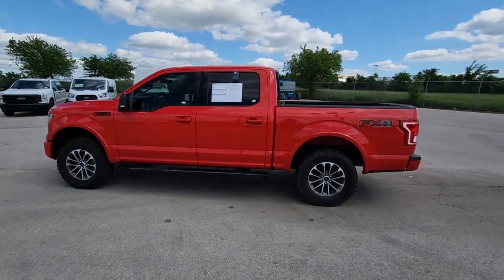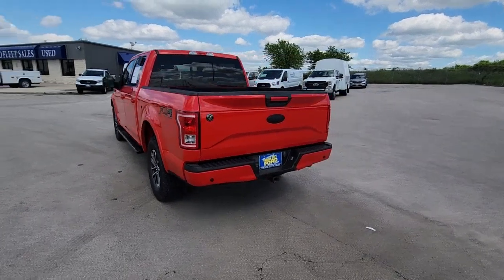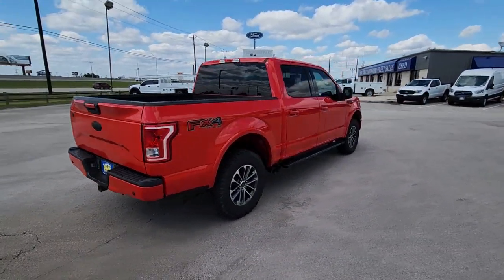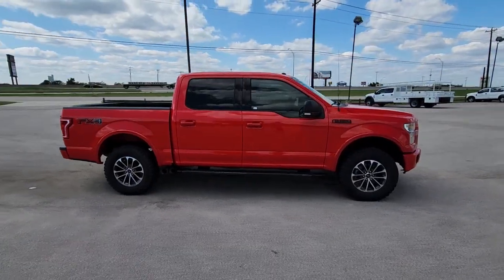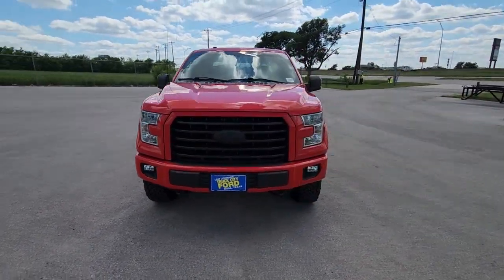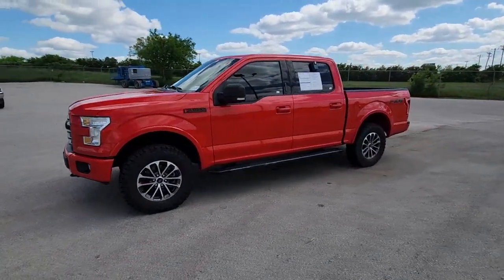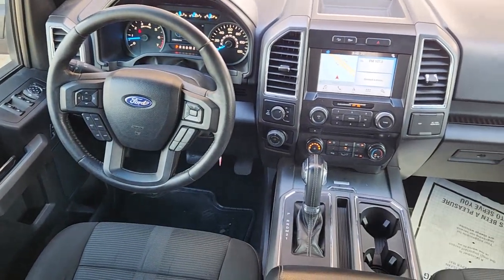2017 Ford F-150 Buda, Austin, Manchaca, Shady Hollow, Mountain City 712363T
Race Red Used 2017 Ford F-150 available in 15301 I-35 South, Buda, Texas at Truck City Ford. Servicing the Buda, Austin, Manchaca, Shady Hollow, Mountain City, area.

Truck City Ford is proud to be a CARFAX Top Rated Dealer in 2020 & 2021! Clean CARFAX. **CLEAN CARFAX** **LOCAL TRADE** **4WD** **REAR VIEW CAMERA** **VOICE ACTIVATED NAVIGATION** **PANORAMIC MOONROOF** **REMOTE START** **ANDROID AUTO** **SIRIUS XM RADIO** **APPLE CARPLAY** **AM/FM/HD RADIO** **BLUETOOTH HANDS FREE CALLING** **AUTO HEADLIGHTS** **DAYTIME RUNNING LIGHTS** **POWER ADJUSTABLE DRIVERS SEAT** **POWER ADJUSTABLE PASSENGER SEAT** 4WD 10-Way Power Drivers & Passenger Seats 110V/400W Outlet 4.2 Productivity Screen in Instrument Cluster 4x4 FX4 Off-Road Bodyside Decal Accent-Color Step Bars Auto-Dimming Rear-View Mirror Black Billet Style Grille w/Body-Color Surround Body-Color Door & Tailgate Handles Body-Color Front & Rear Bumpers Box Side Decal BoxLink Chrome Billet Style Grille w/Chrome Surround Chrome Door & Tailgate Handles w/Body-Color Bezel Chrome Step Bars Class IV Trailer Hitch Receiver Cloth 40/20/40 Front Seat Equipment Group 302A Luxury FX4 Off-Road Package Heated Front Seats Hill Descent Control Leather-Wrapped Steering Wheel LED Box Lighting Off-Road Tuned Front Shock Absorbers Power Glass Heated Sideview Mirrors Power-Adjustable Pedals Power-Sliding Rear Window Pro Trailer Backup Assist Radio: Single-CD w/SiriusXM Satellite Rear Under-Seat Storage Rear View Camera w/Dynamic Hitch Assist Rear Window Defroster Remote Start System Reverse Sensing System Single-Tip Chrome Exhaust SYNC SYNC 3 Trailer Tow Package Upgraded Front Stabilizer Bar Wheels: 18 6-Spoke Machined-Aluminum Wheels: 18 Chrome-Like PVD XLT Chrome Appearance Package XLT Sport Appearance Package. Odometer is 18211 miles below market average!brbrCertification Program Details: Ford Blue Advantage: Blue Certifiedbr* 139 Point Inspectionbr* Transferable Warrantybr* Vehicle Historybr* Warranty Deductible: $100br* Roadside Assistancebr* Limited Warranty: 3 Month/4000 Mile (whichever comes first) after new car warranty expires or from certified purchase datebr* and 11000 FordPass Rewards Points to use toward first maintenance visitbrbrTake the short drive for big savings to Truck City Ford in Buda right across IH-35 from Cabelas! Call one of our master certified sales consultants to check availability before heading this way due to high turnover in inventory at . Leif Johnson Ford Truck City is proud to offer this dependable 2017 Ford F-150 XLT. Well equipped with Equipment Group 302A Luxury (10-Way Power Drivers & Passenger Seats 110V/400W Outlet 4.2 Productivity Screen in Instrument Cluster Auto-Dimming Rear-View Mirror BoxLink Class IV Trailer Hitch Receiver Cloth 40/20/40 Front Seat Heated Front Seats Leather-Wrapped Steering Wheel LED Box Lighting Power Glass Heated Sideview Mirrors Power-Adjustable Pedals Power-Sliding Rear Window Radio: Single-CD w/SiriusXM Satellite Rear Under-Seat Storage Rear View Camera w/Dynamic Hitch Assist Rear Window Defroster Remote Start System Reverse Sensing System SYNC and SYNC 3) FX4 Off-Road Package (4x4 FX4 Off-Road Bodyside Decal Hill Descent Control and Off-Road Tuned Front Shock Absorbers) Trailer Tow Package (Pro Trailer Backup Assist and Upgraded Front Stabilizer Bar) XLT Chrome Appearance Package (Chrome Billet Style Grille w/Chrome Surround Chrome Door & Tailgate Handles w/Body-Color Bezel Chrome Step Bars Single-Tip Chrome Exhaust and Wheels: 18 Chrome-Like PVD) XLT Sport Appearance Package (Accent-Color Step Bars Black Billet Style Grille w/Body-Color Surround Body-Color Door & Tailgate Handles Body-Color Front & Rear Bumpers Box Side Decal and Wheels: 18 6-Spoke Machined-Aluminum) Ford Blue Advantage: Blue Certified Certified 4WD 14 Speakers 4-Wheel Disc Brakes 8-Way Power Drivers Seat ABS brakes Air Conditioning Alloy wheels AM/FM radio Brake assist Bumpers: